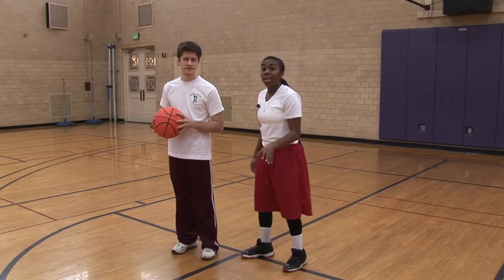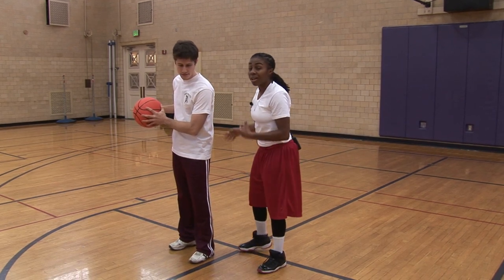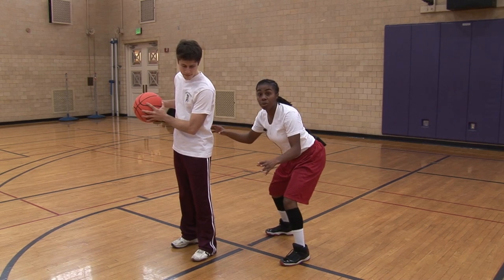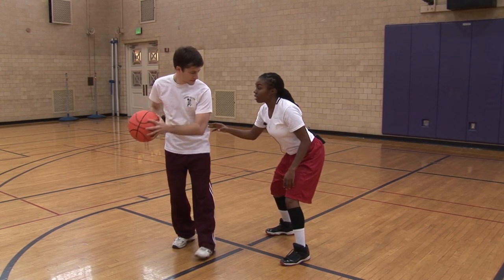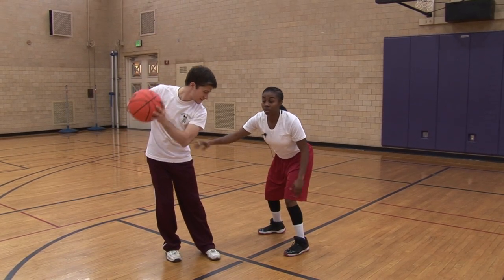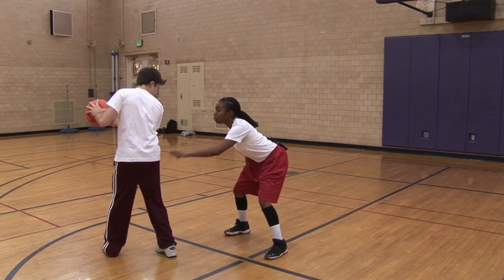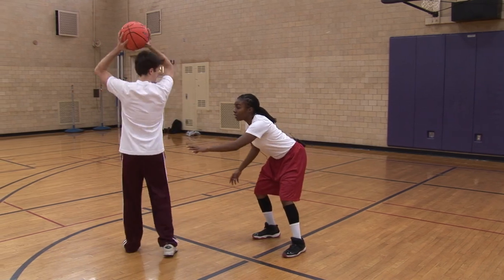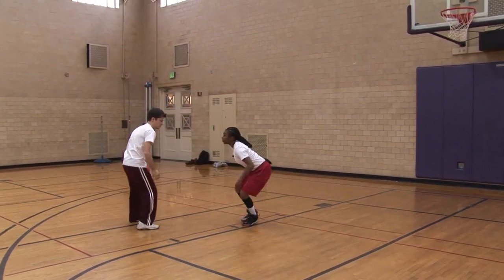How to Play Basketball : What Is Man-to-Man Defense in Basketball?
In basketball, man-to-man defense is when each man has the responsibility of guarding another man. Use man-to-man defense to steal the ball or block a shot with help from an athletic trainer in this free video on playing basketball and basketball defense.

Bio: DW Walker, an alumna of Manhattanville College, spent her collegiate career as a varsity basketball and softball player while student training in both the sports medicine and strength and conditioning